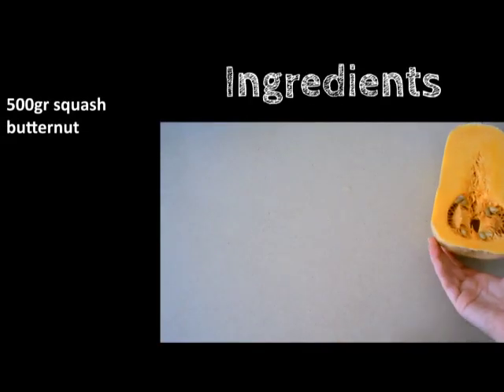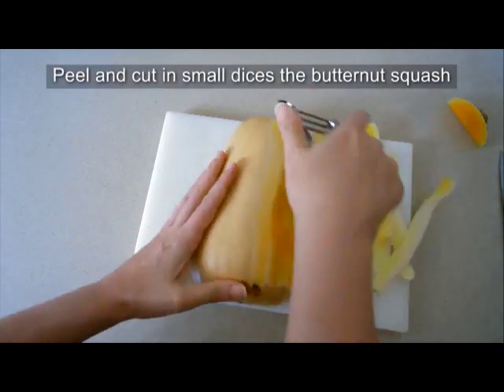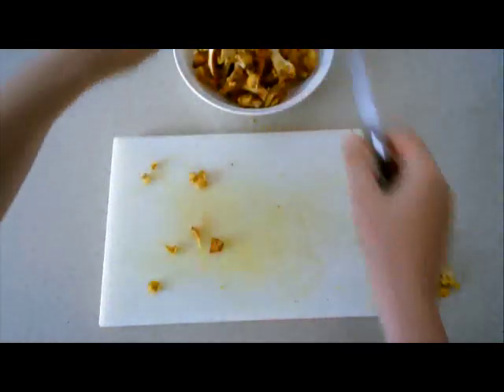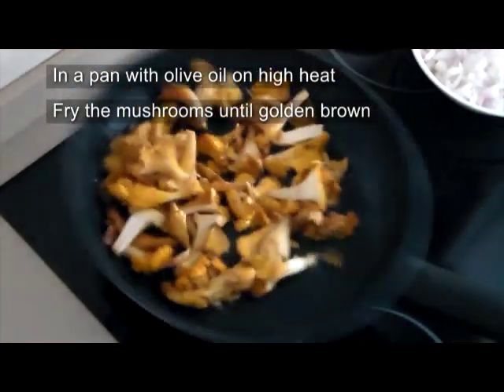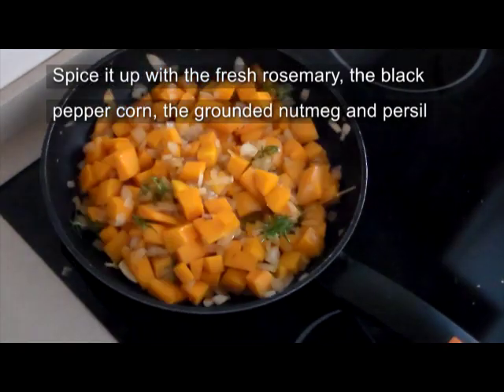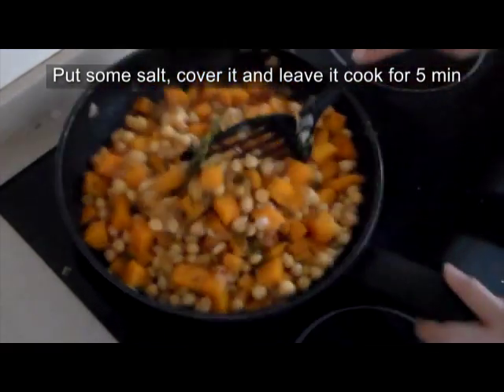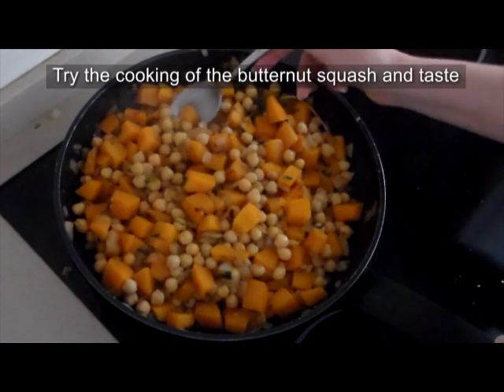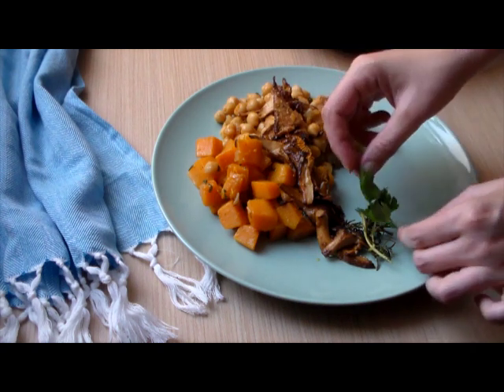Increase protein in your vegan diet? Try this recipe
That recipe is ideal as a vegan main, or as a side for meat (beef, pork, chicken, ...)

Complexity: 3
Total time: 45-60 min.

Ingredients (4 people):
- Half butternut squash (400 gr grams)
- 1 onion medium size
- 200 gr girolle mushrooms ( or any other variety, but this one it goes especially well)
- 400 gr of cooked chickpeas
- 1 garlic clove
- A bit of persil
- A branch of rosemary
- Salt and pepper
- Olive oil
- Nutmeg

Procedure:
- Peel and cut in dices de butternut.
- Peel and cut in brunoise ( very small dices) the onion.
- Clean the mushrooms, with a dry paper or just cleaning with a bit of water the surface, not plugging them)  and cut them in half.
- Cut the garlic in thin slices.
- If you are using chickpeas from a can, drain the chickpeas and reserve the liquid, if you are cooking them, keep a bit of liquid from the cooking.
- In a pan with strong fire put olive oil and fry the mushrooms around 5 minutes until they shrink a lot and they are a mir toasted. They shouldn't boil, so be sure the fire is strong enough to evaporate the liquids that the mushroom are releasing, and reserve.
- Add a bit more oil in the pan and fry the onion in medium-low fire until golden colour around 5 minutes as well, then add the garlic and fry a bit all together 1 minute.
- Add the butternut squash and the rosemary and move from time to time, until is half cooked ( 6-7 minutes).
- Season with salt, pepper, nutmeg and persil.
- Add the chickpeas with 3-4  tablespoons of liquid from boiling, move and put the lid, and leave cooking all together, removing from time to time for around 7 minutes.
- Taste and season again if necessary.
- Add the mushrooms and finish cooking for 1-2 minutes.
- Enjoy :P